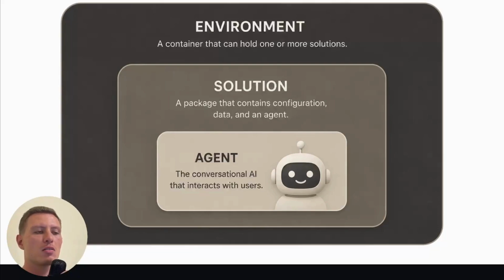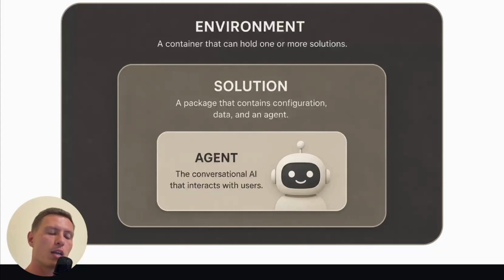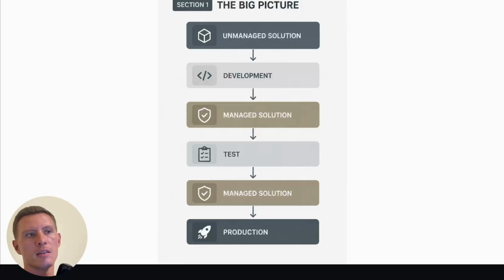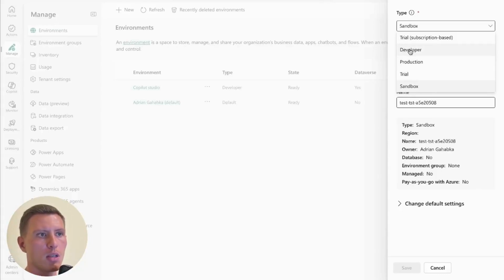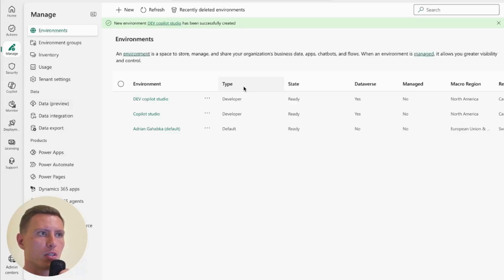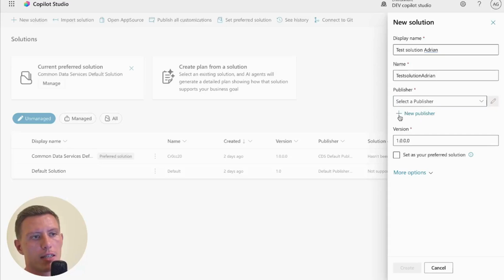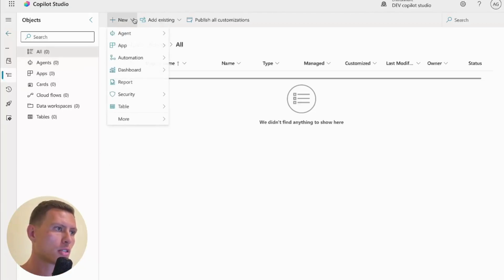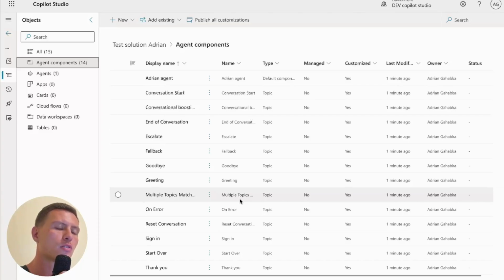Copilot Studio Foundations: Environments & Solutions Explained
🚀 Want to build Copilot Studio agents the right way from the start?

Many makers jump straight into Copilot Studio and create agents in the default environment. While this works for experimenting, it can lead to problems as your projects grow or when you're building solutions for customers or your organization.

📌 Note: Since recording this video, Copilot Studio has been updated to the new UI (we all know how quickly that happens! 😄).
• The Environments tab is now in the left sidebar, just above your profile.
• The Solutions area shown in the video is now located under Agent Settings on the Creation tab.

In this video, I'll explain the foundations of Copilot Studio development and the Power Platform architecture behind it. You'll learn how environments, solutions, and agents fit together, why managed and unmanaged solutions exist, and how to properly organize your projects for enterprise development.

By the end of this tutorial, you'll have a solid understanding of the building blocks you should set up before creating your Copilot Studio agents.

🚀 In this video you'll learn:
✅ Why you should avoid building everything in the default environment
✅ How Environments, Solutions, and Copilot Studio agents relate to each other
✅ The difference between Managed and Unmanaged Solutions
✅ Why Development, Test, and Production environments exist
✅ How to create a Development Environment
✅ How to create your first Solution
✅ How to create an Agent inside a Solution
✅ Why solutions keep all your Copilot Studio components together

Note: This video focuses on the foundations. In the next video, I'll cover how to deploy solutions between environments.

📽 Timestamps
0:00 Intro
01:10 Understanding Environments, Solutions & Agents
03:20 Development, Test & Production environments
05:16 Create a Development Environment
07:48 Create a Solution
12:22 Wrap-up